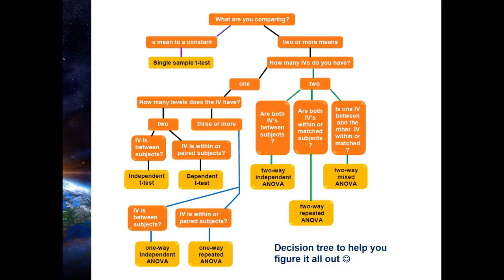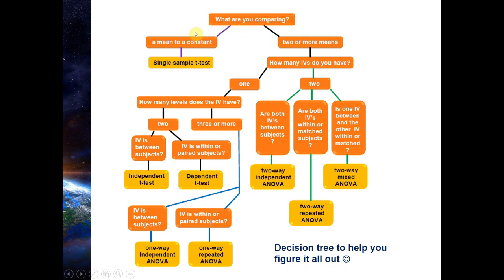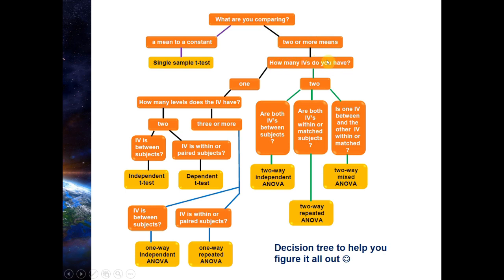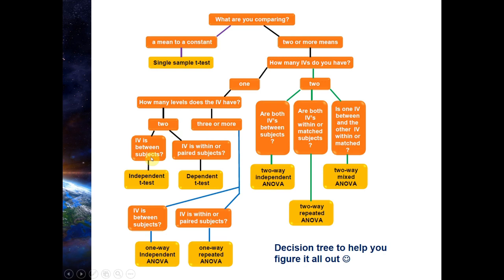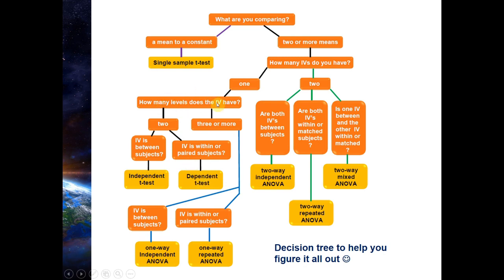23. Using a decision tree to identify the correct t-test or ANOVA